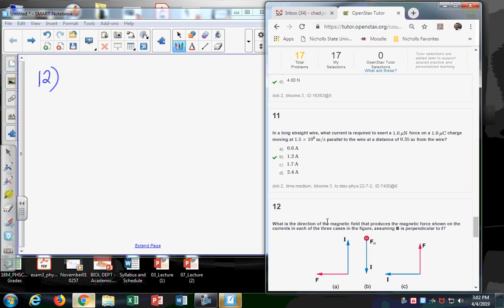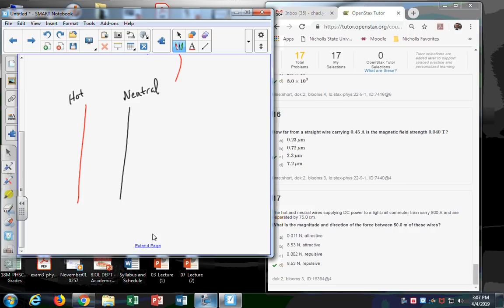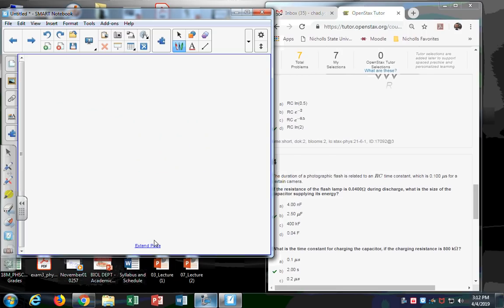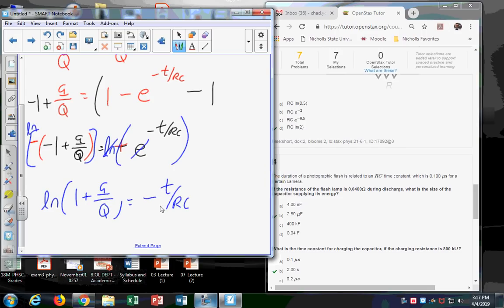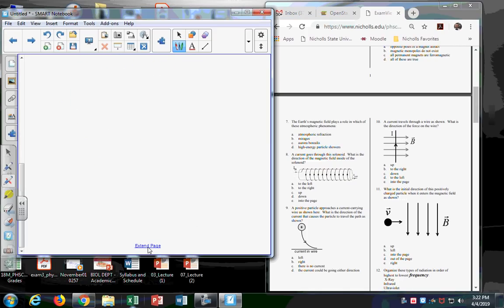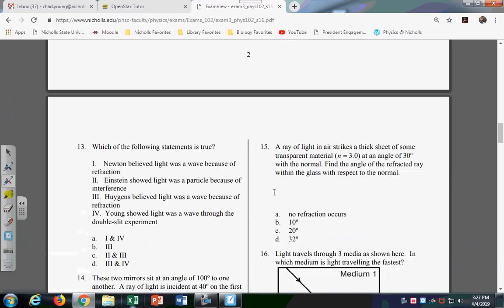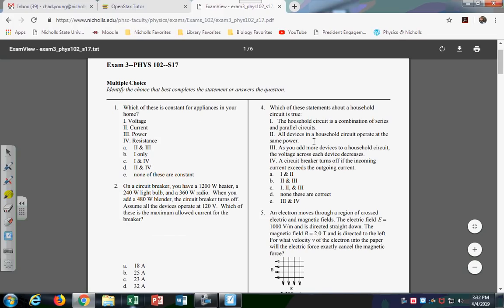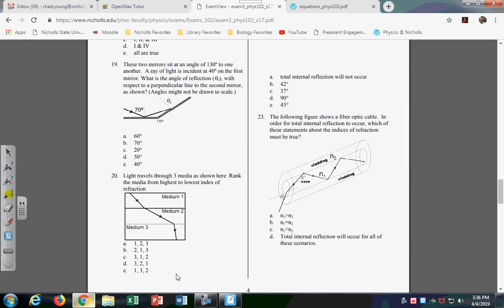phys102 help 2019 4 4